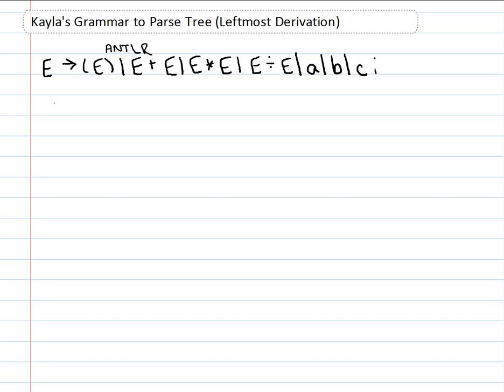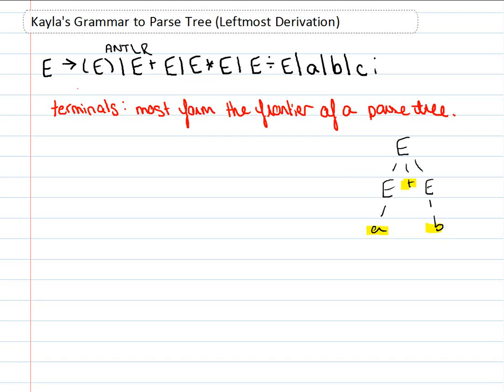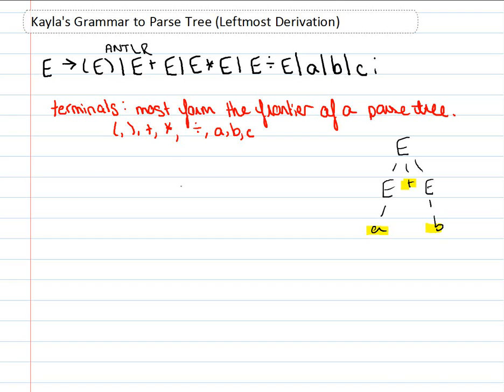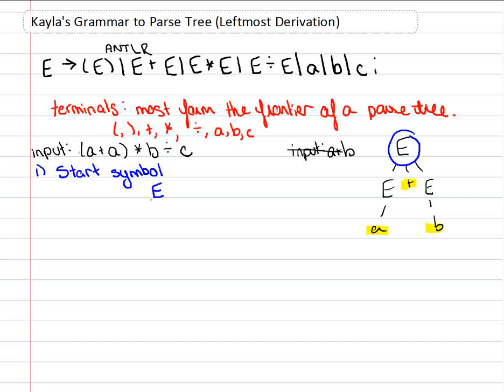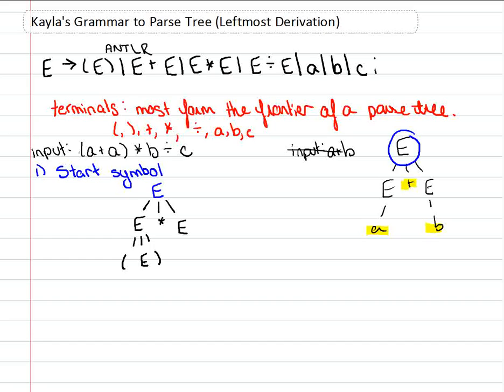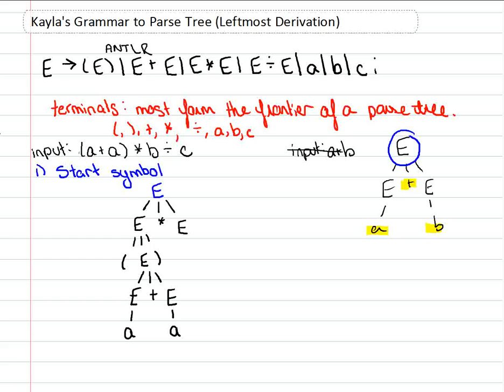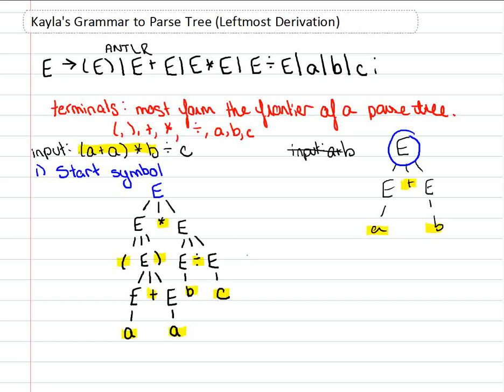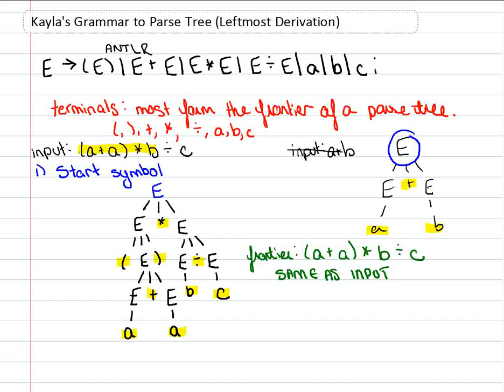Grammar Parsing Tutorial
A tutorial on how to create a parse tree from an input stream given a grammar and its production rules. (Compilers)
A tutorial by Kayla - Software Engineer